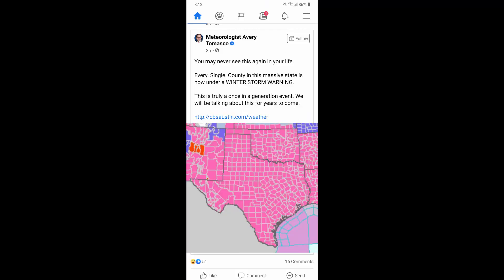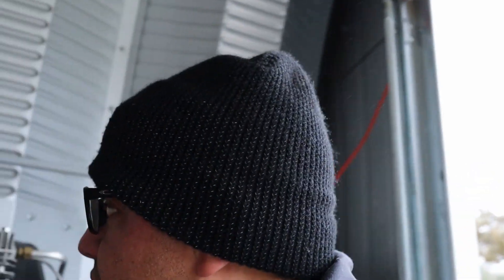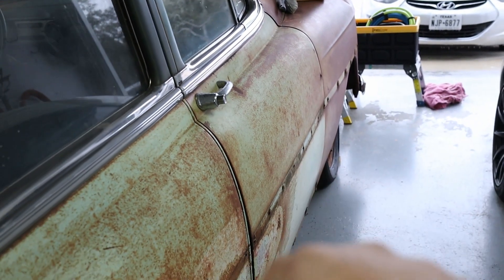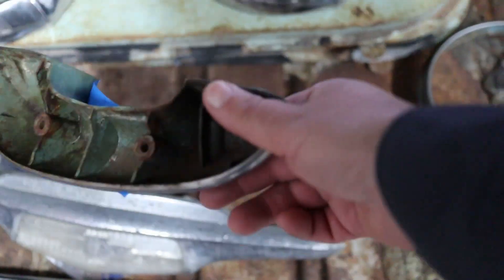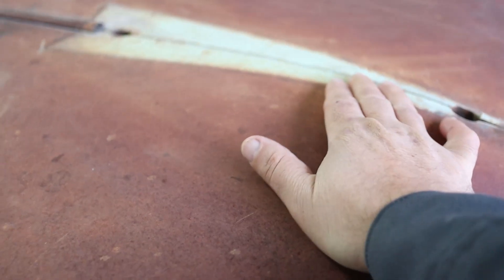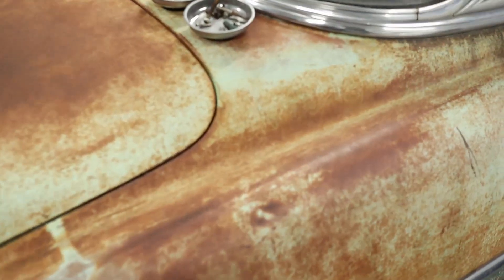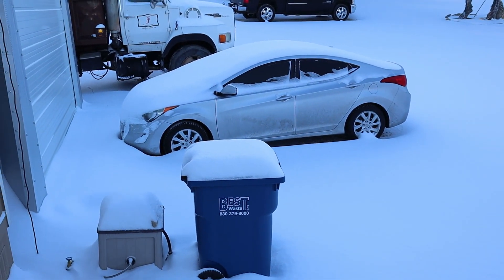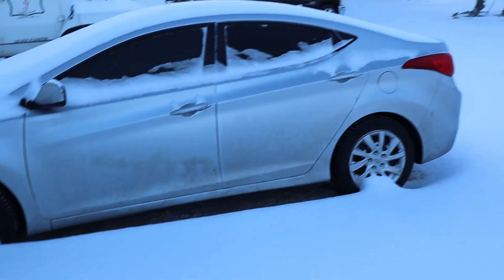53' Chevy Update - Record Ice and Snow in South TX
Updating some small work done on the 53 Bel Air and we get a generational storm in South TX